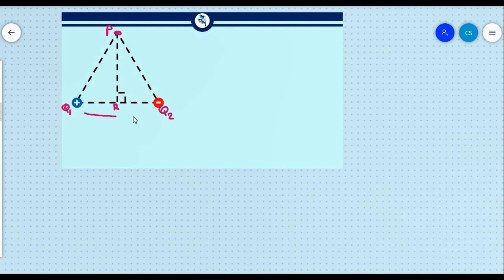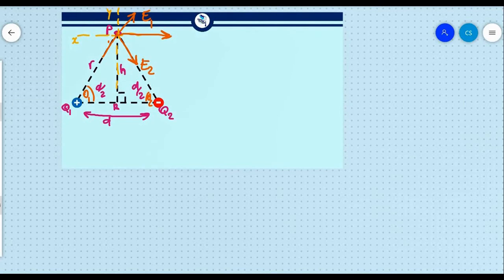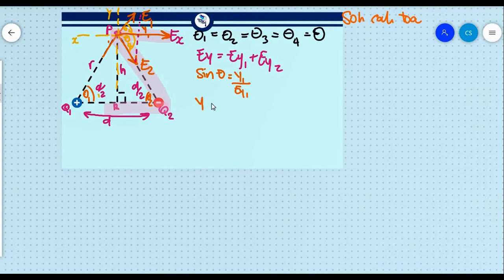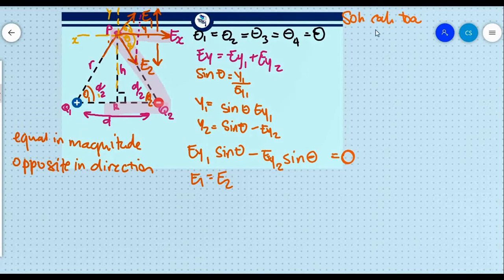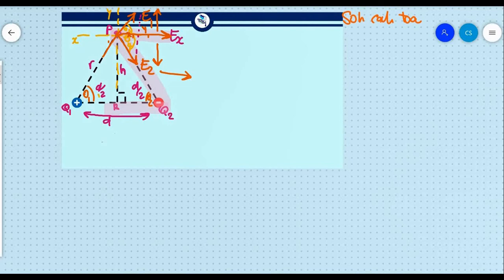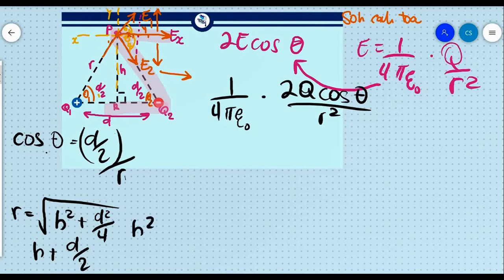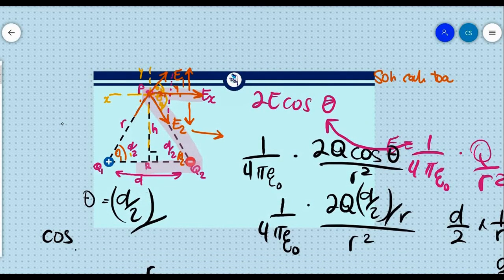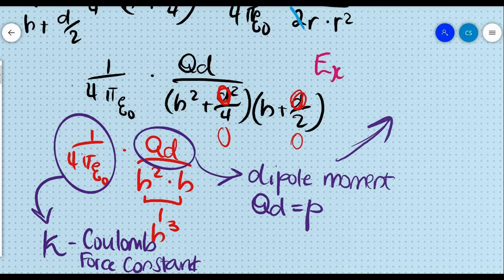Electric Field Due to a Dipole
Derivation of equation for the electric field due to a dipole.

Intro Sound Credits